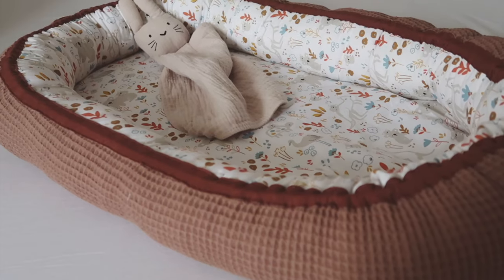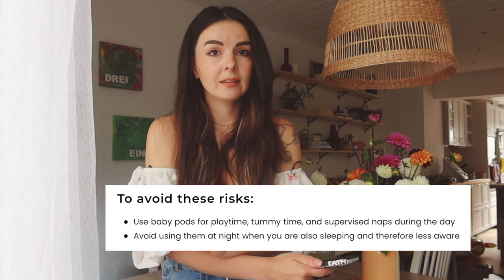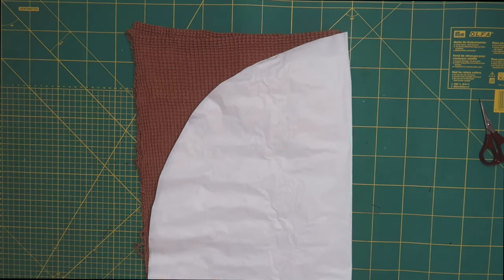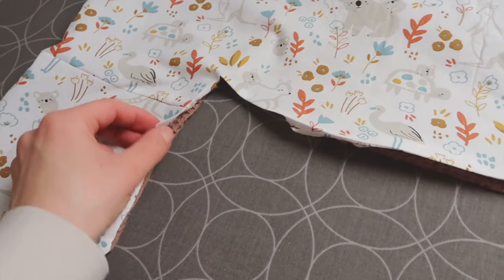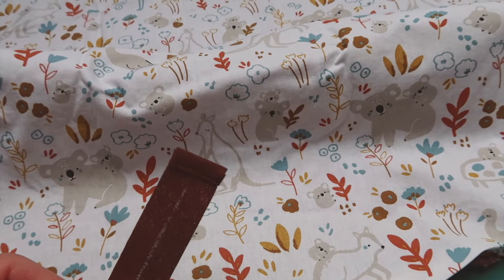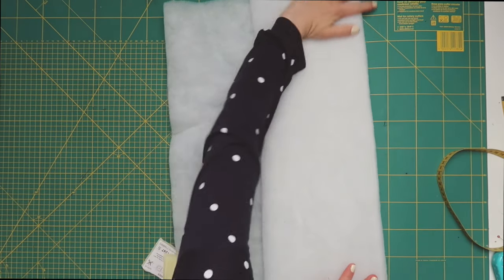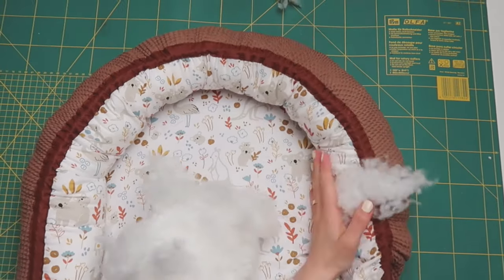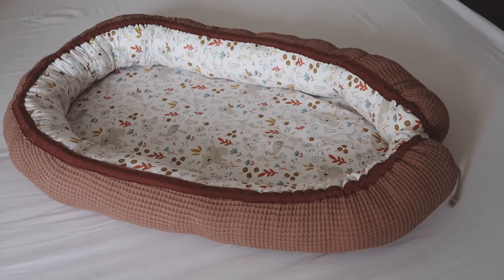DIY BABYNEST Tutorial UPDATED + PATTERN | How to make a Babynest with Pattern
Here's an updated and easy-to-follow DIY Babynest Sewing Tutorial. With clear step-by-step instructions and my printable Pattern you'll create your own Babynest in no time. This is a great sewing project even for beginners. The best part? The mattress is removable and washable. So, let's dive into this sewing project together and create an adorabale and cozy Baby Nest. Your crafting adventure awaits – let's get started!

Bianca